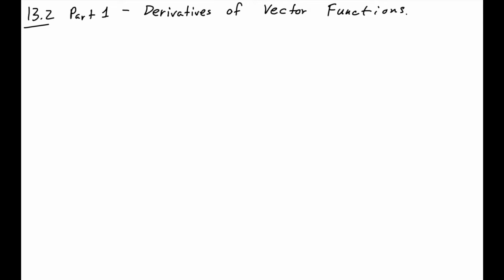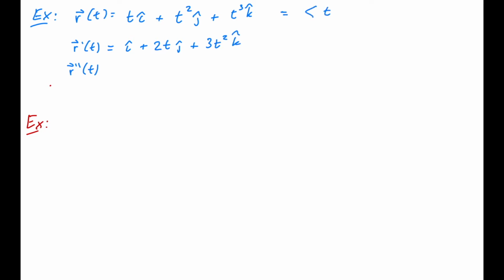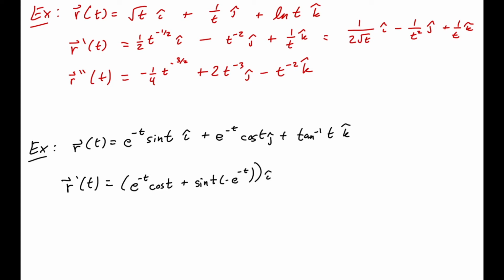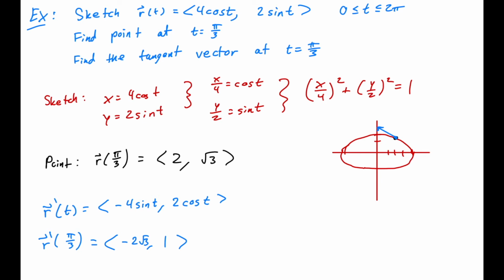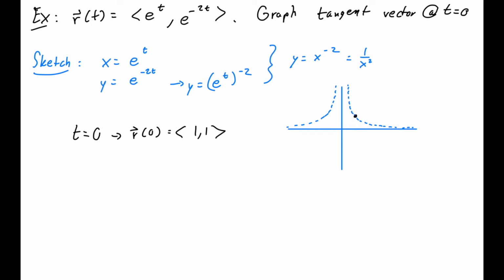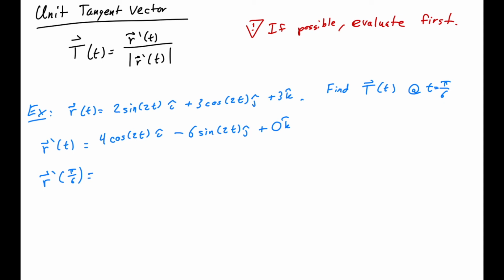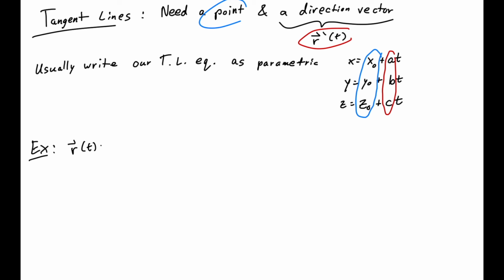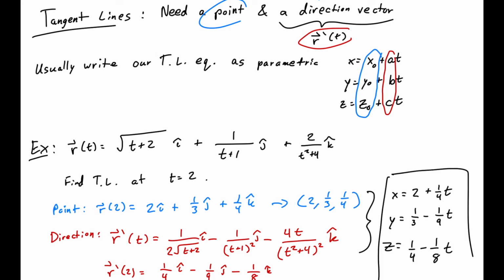13.2 Part 1 - Differentiation of Vector Functions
Describes how to differentiate vector functions. Reviews several differentiation techniques. (I don't know why the format is different, I only noticed after recording).